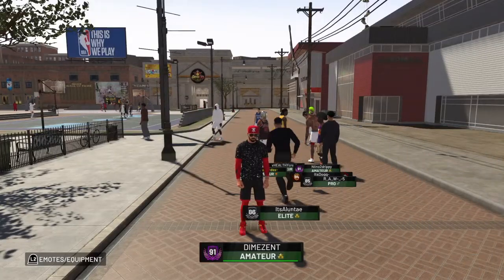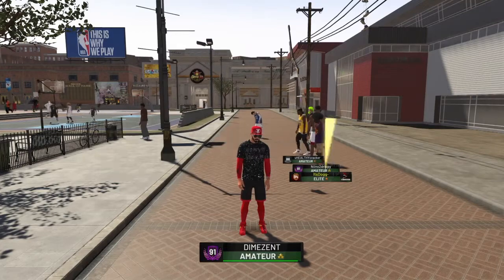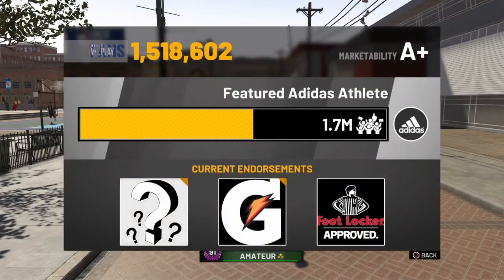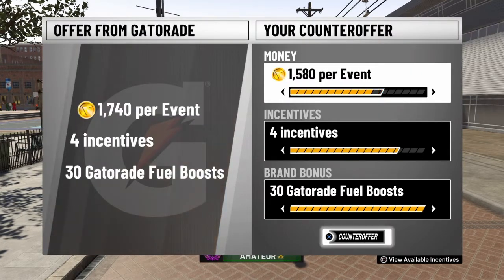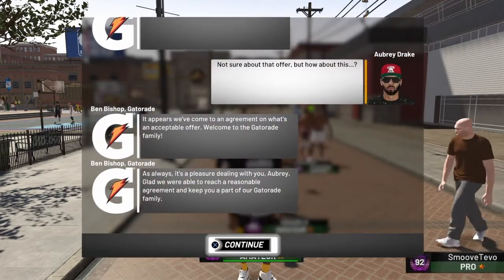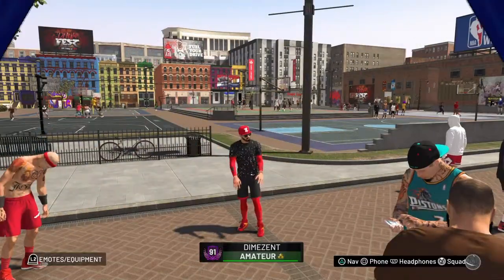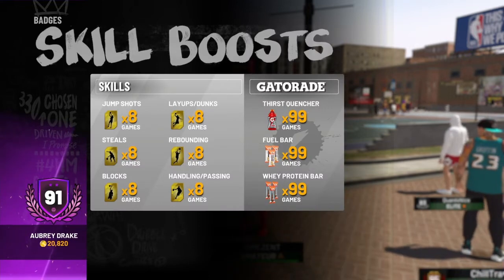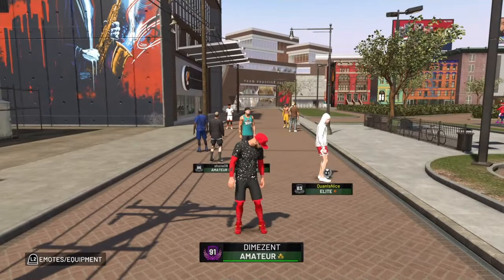NBA 2K19 - *New* UNLIMITED GATORADE BOOST GLITCH x99 each category Less than 3 minutes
NBA 2K19 GATORADE BOOST GLITCH

In this video I will be showing you guys how to get unlimited gatorade in less than 3 minutes.

COMING SOON!

This video is owned by me (Dimez Ent)